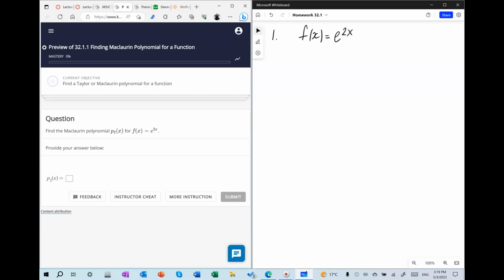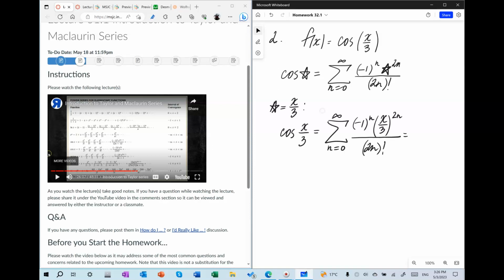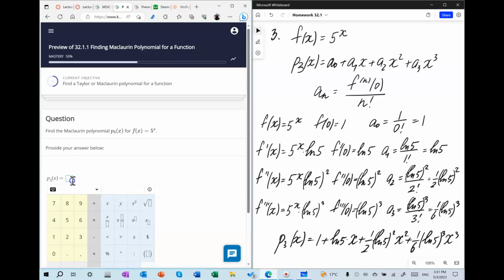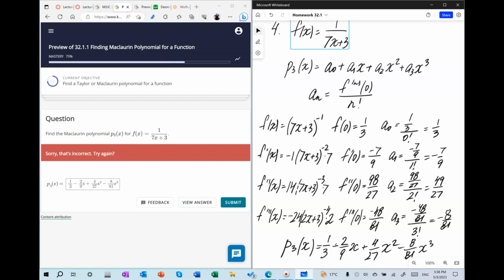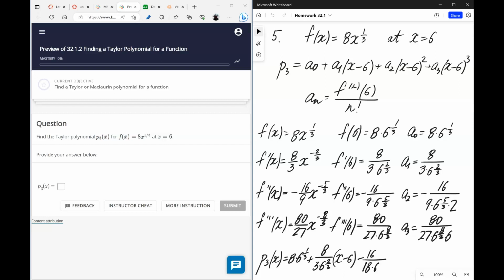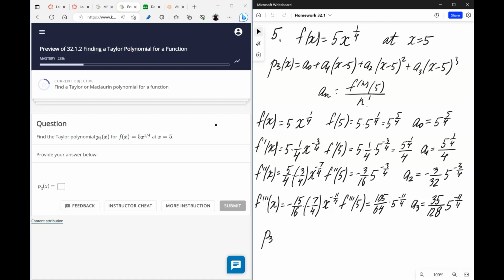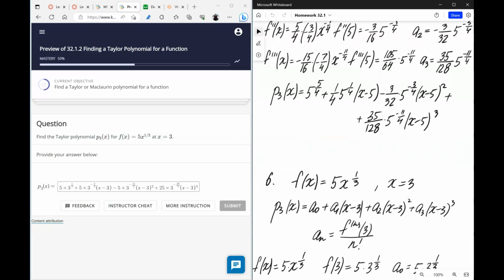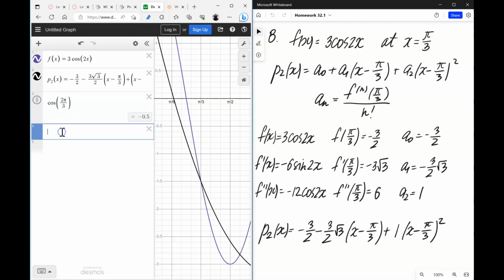Homework 32.1 Introduction to Taylor and Maclaurin Polynomials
In this video, I go over the homework covering Introduction to Taylor and Maclaurin Polynomials. To navigate the tutorial, you may use the following timecodes:
0:00 Intro
0:16 Find a Taylor or Maclaurin Polynomial for a function
5:21 Find a Taylor or Maclaurin Polynomial for a function
9:20 Find a Taylor or Maclaurin Polynomial for a function
13:10 Find a Taylor or Maclaurin Polynomial for a function
20:58 Find a Taylor or Maclaurin Polynomial for a function
26:41 Find a Taylor or Maclaurin Polynomial for a function
32:43 Find a Taylor or Maclaurin Polynomial for a function
37:31 Find a Taylor or Maclaurin Polynomial for a function
44:06 Outro